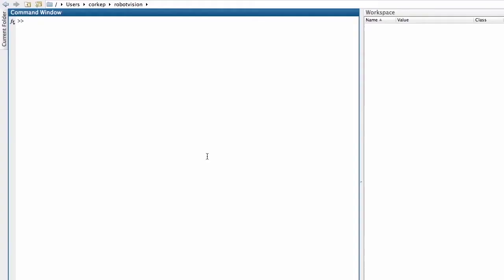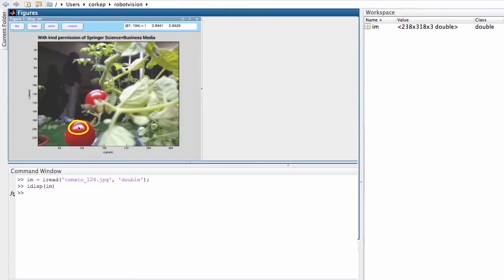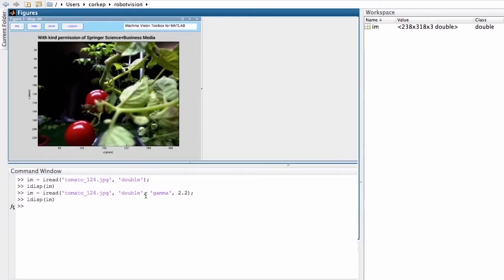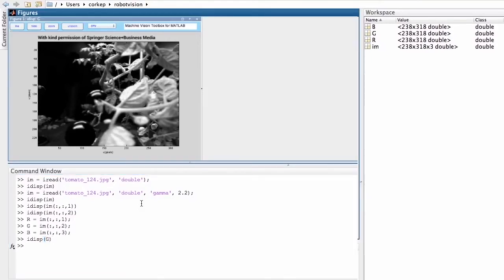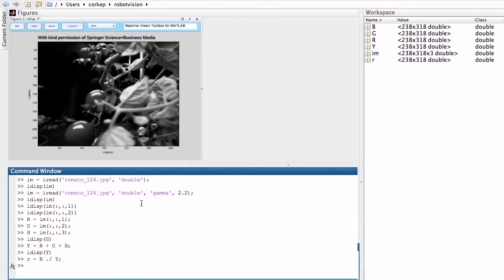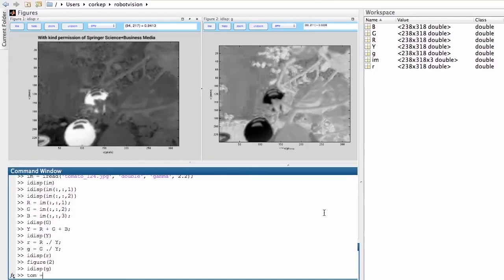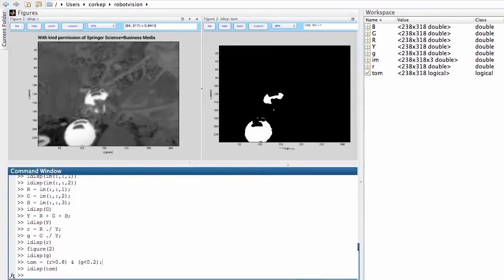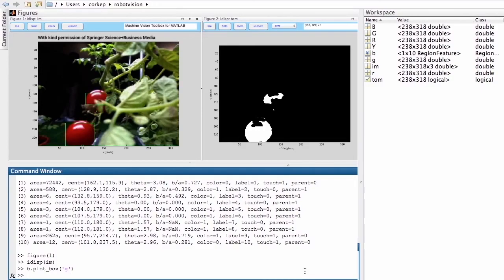Finding color objects in a scene